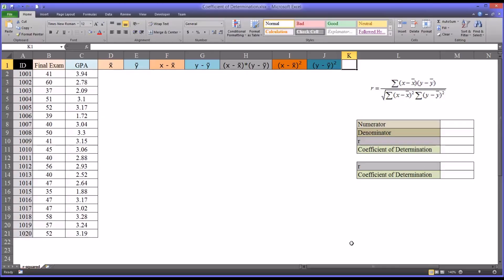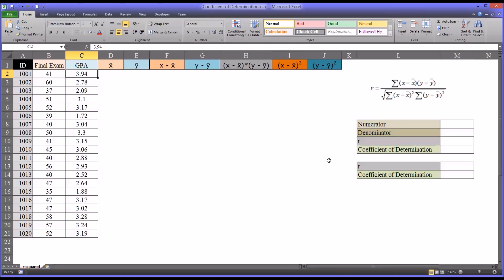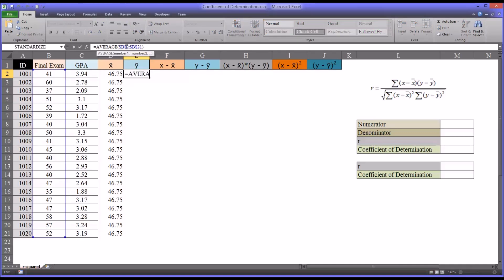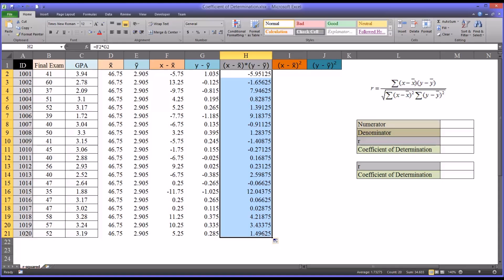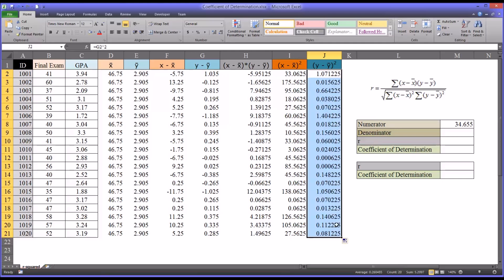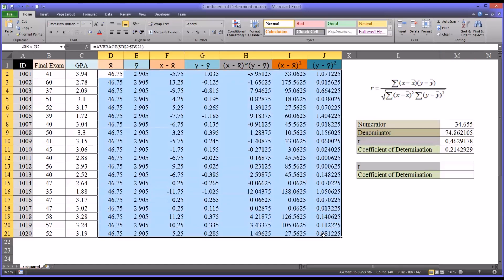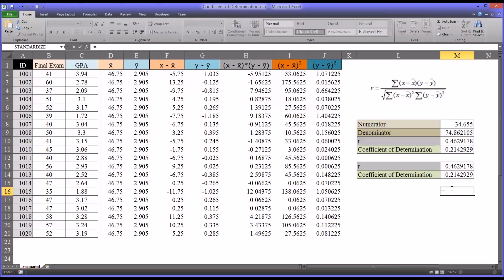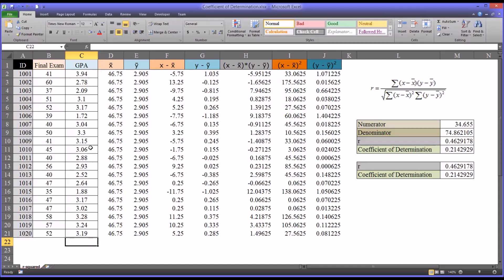Calculating the Coefficient of Determination in Excel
This video explains how to calculate the coefficient of determination (r-squared) step-by-step and using the RSQ function in Microsoft Excel. The coefficient of determination indicates the percent of variance in a variable that is attributed to another variable.